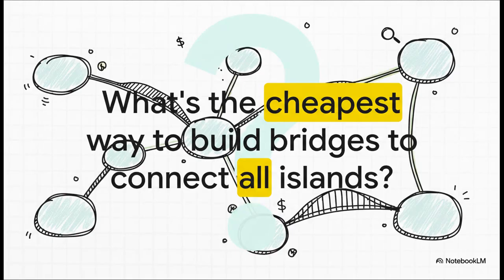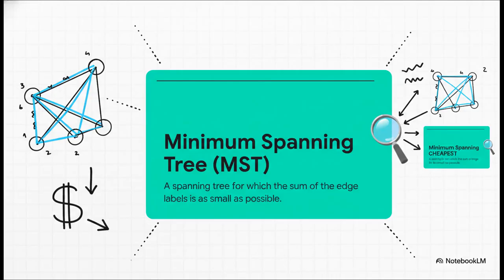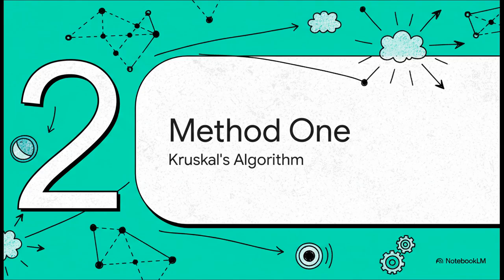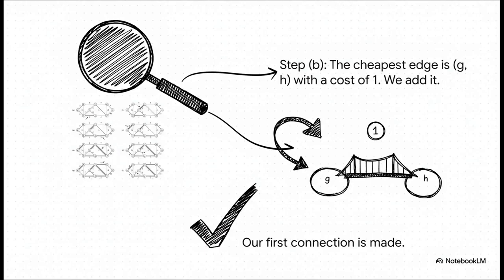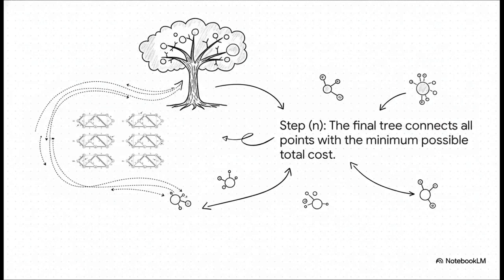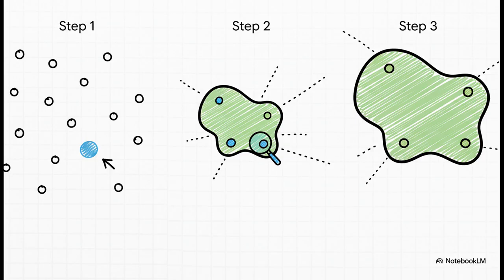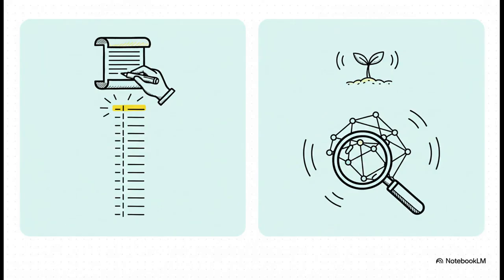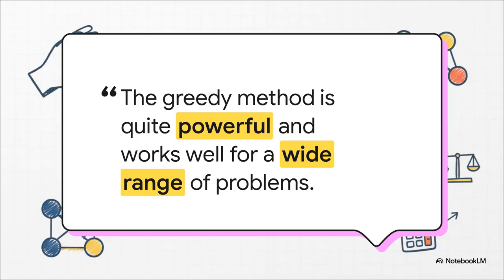Finding the Simplest Path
In this video, we explain Minimum Cost Spanning Trees, a key graph problem solved using greedy algorithms.
You’ll learn how to connect all vertices with the minimum total edge cost and understand its applications in network design and optimization.

📌 Note: This video is created with the help of AI tools to ensure clear explanations and well-structured learning content.